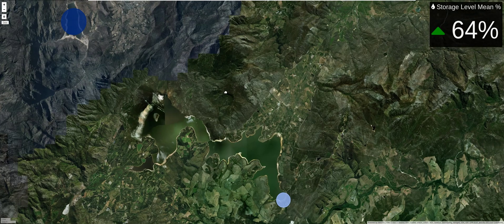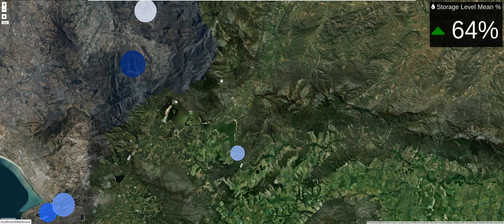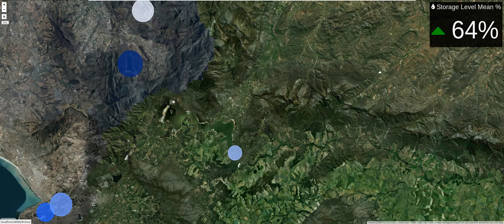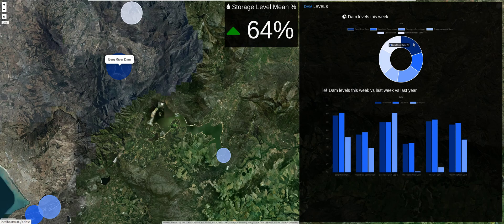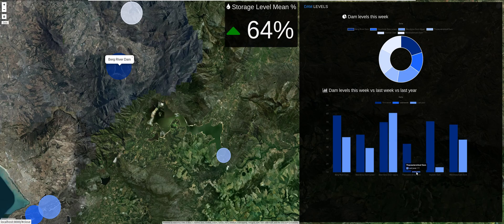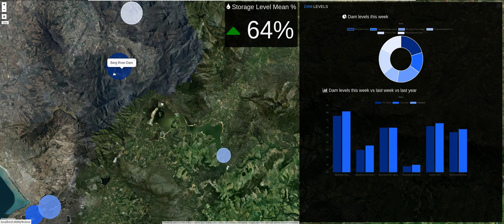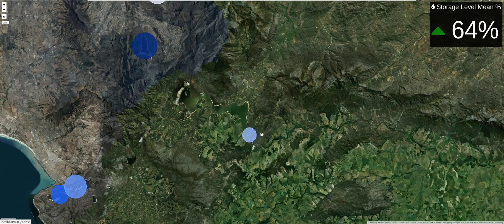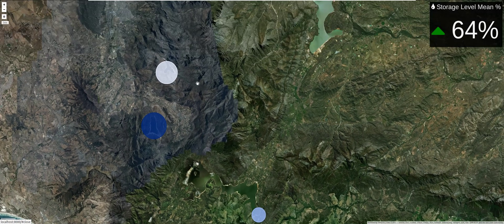Web Scraping and Mapping Dam Levels in Python and Leaflet (GeoDjango) - Intro